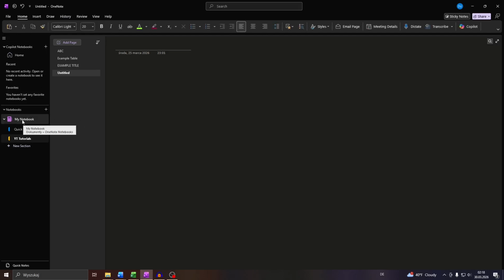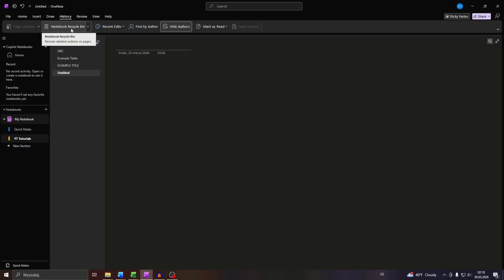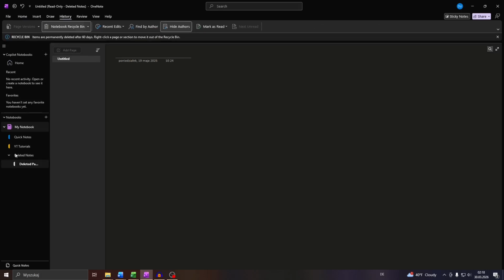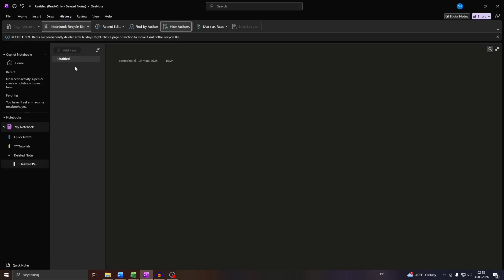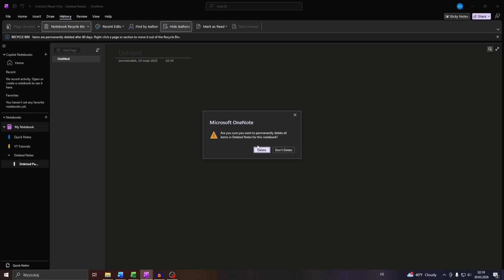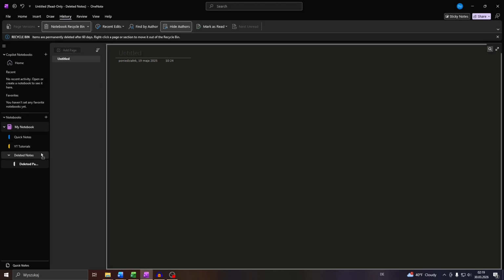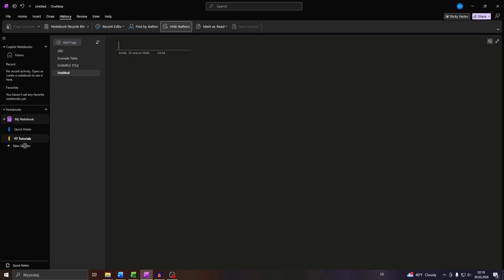How to Empty Recycle Bin in OneNote | Delete Pages Permanently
Learn how to empty the recycle bin in OneNote to permanently delete pages. This helps you clean up your notebook storage.

If you're learning about using the Microsoft OneNote app on PC and laptop, also check out how to restore a deleted page on OneNote